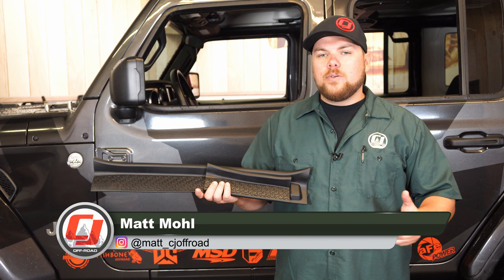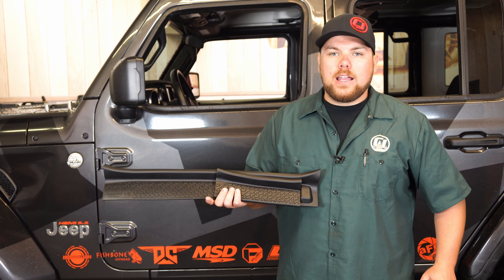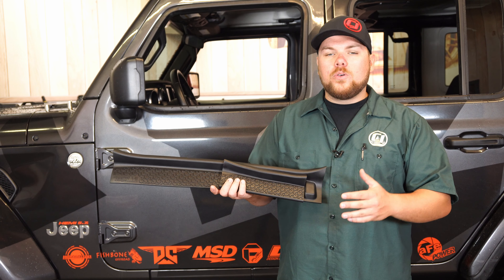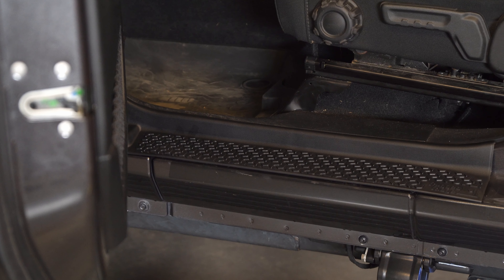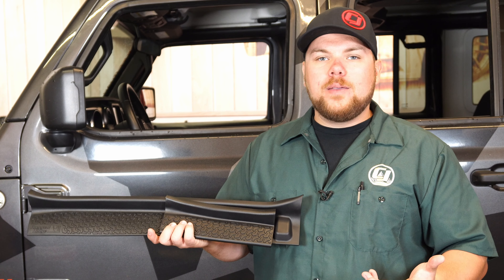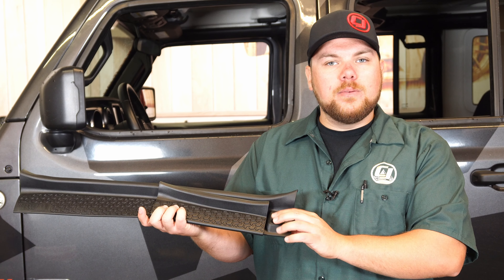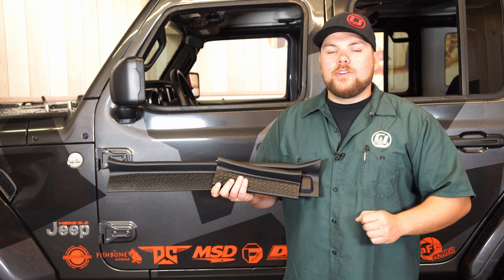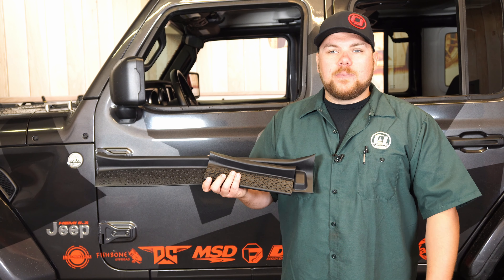Jeep JL Wrangler 2018-2019: Rugged Ridge All Terrain Entry Guard Kit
Matt shows you this Rugged Ridge All Terrain Entry Guard Kit for your 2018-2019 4-Door Jeep JL Wrangler.

Defending your unprotected door sills, the components that comprise this kit are constructed from a durable thermoplastic. In an effort to accent your exterior style, these protective barriers feature an inlaid tread pattern. To ensure a solid installation that is easily completed, these guards all feature adhesive foam tape.